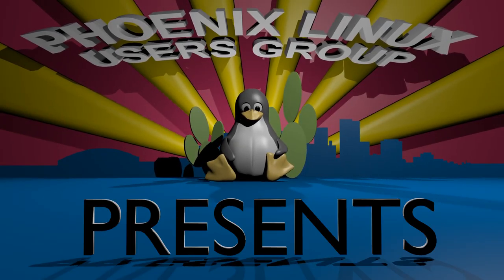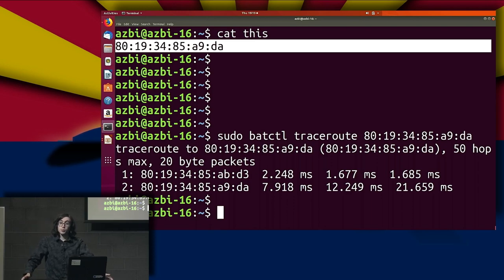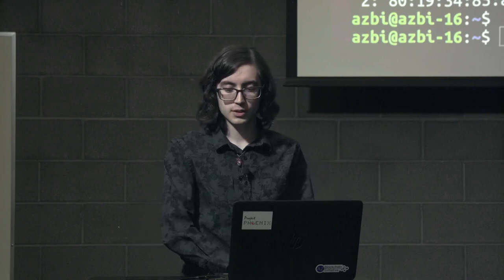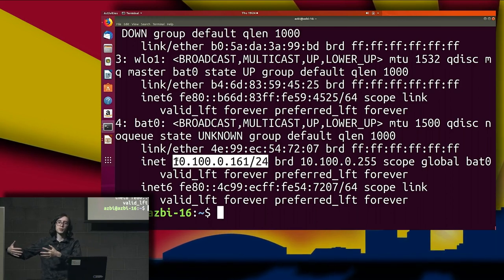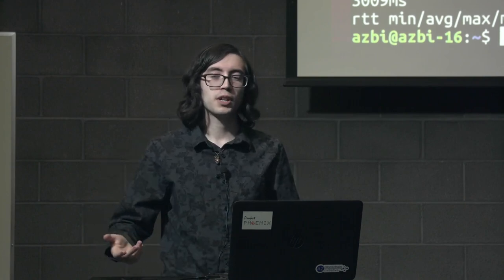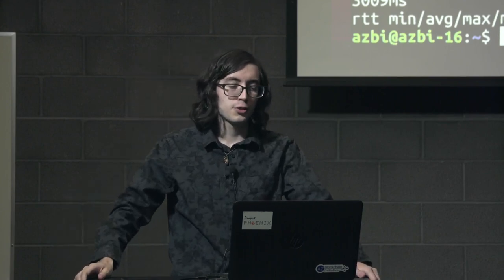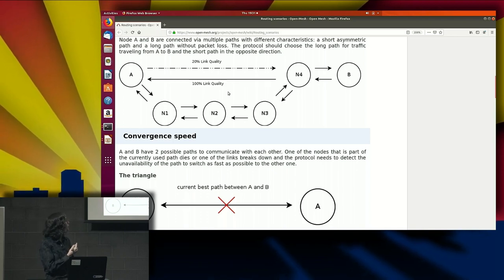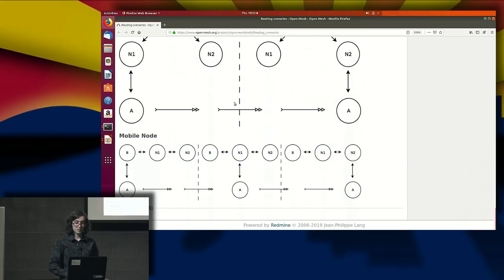Sebastian Tuchband: B.A.T.M.A.N. Advanced Networking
Sebastian Tuchband presented B.A.T.M.A.N. Advanced Networking to the Phoenix Linux Users Group on Nov 11, 2019

Description:
B.A.T.M.A.N. advanced is a decentralized mesh networking protocol that has existed with the Linux kernel for a while, now.
The presentation is on what is being done with it in reality, the ups, downs, and usage demos.

About Sebastian:
A systems engineer that has been working with Linux to create decentralized mesh networks for the city of Phoenix with the Arizona Blockchain Initiative.